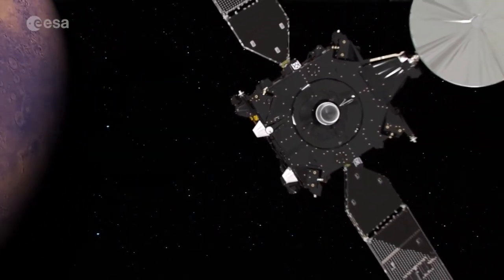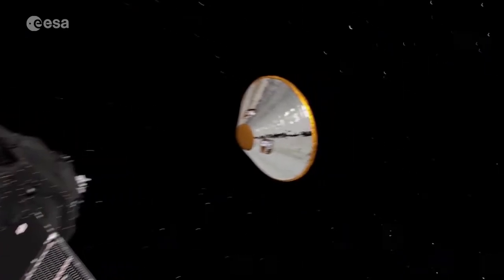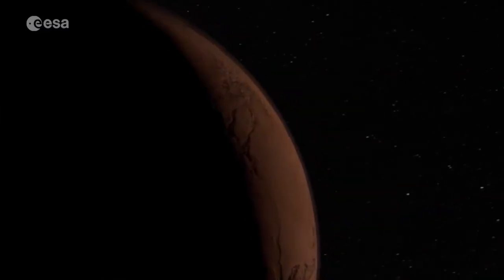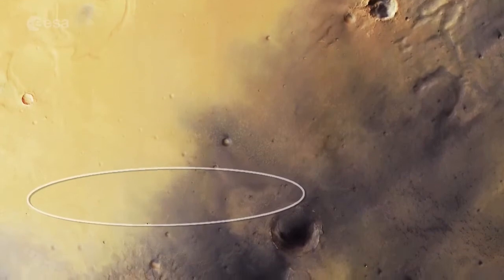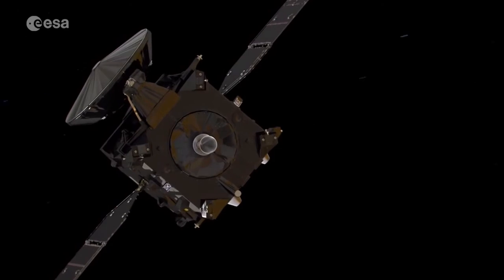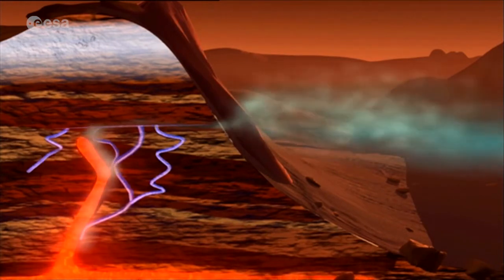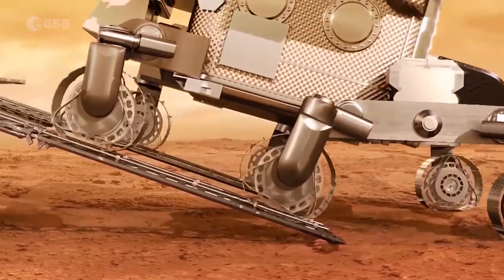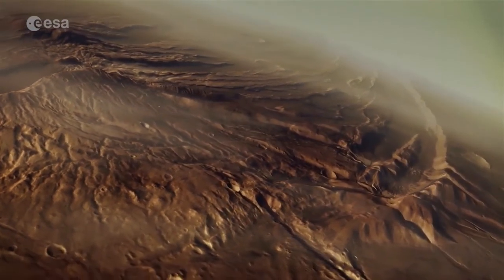ExoMars at Mars - HD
Three days before arriving at Mars on 19 October 2016, the ExoMars Trace Gas Orbiter (TGO) will release its entry, descent and landing demonstrator, Schiaparelli, towards the Red Planet.

ExoMars is several missions in one. Its orbiter is a science and relay mission. The TGO will search for evidence of gases, such as methane, that may be associated with geological or biological processes. The Schiaparelli lander is a technology demonstrator to test key technologies for future missions to Mars.

The landing site is an elliptical region close to the equator about 100 km long and 15 km wide in the planet’s Meridiani Planum area. It is relatively flat, smooth and well studied as NASA’s Opportunity rover is on the ground and ESA’s Mars Express spacecraft, which will also act as one of the data relay orbiters, has been overhead since 2003.

This film covers the landing and orbital manoeuvres, including the use of aerobraking - which ESA is using for the first time at Mars. It contains soundbites from Michel DENIS, ExoMars Flight Operations Director, ESA (English A-roll, French B-roll) and Johannes BAUER, ExoMars Spacecraft Operations Engineer, ESA (English A-roll, German B-roll).

Credit/Courtesy: ESA